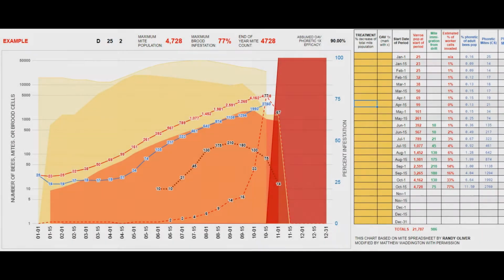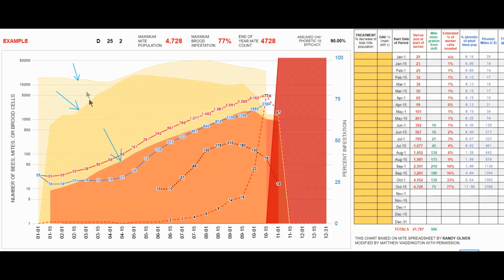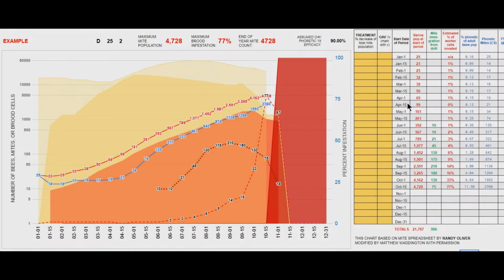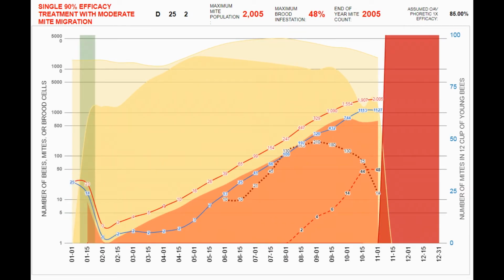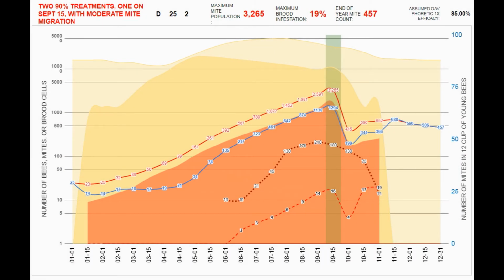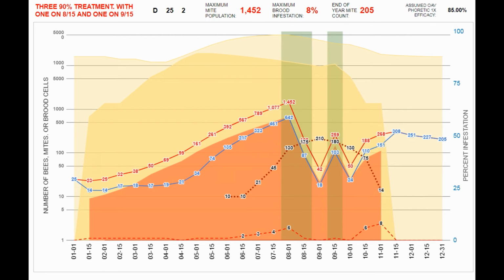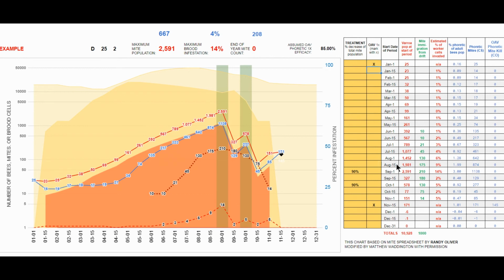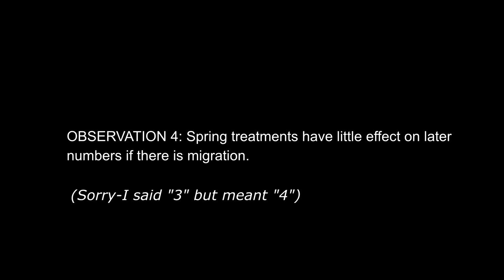OPTIMIZING MITE TREATMENT TIMING USING A MODIFIED VERSION OF RANDY OLIVER"S MITE SPREADSHEET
This is a video that uses a variation of Randy Oliver's excellent mite spreadsheet to methodically determine the best timing for mite treatments. I perform a series of timing experiments which I have animated, and which narrow down a "best" options for 2-3 high efficacy treatments. Whether this is sufficient in actual practice, I don't address, but for the spreadsheet model, with the base assumptions made about colony strength and mite reproduction rates, I think it's fairly definitive. There are lots of variables however, and lots of issues to consider, so I could easily have missed something critical that would change my findings, and welcome comments or alternate approaches. Revisions were made with Randy Oliver's permission, but none of this has been reviewed or endorsed by him- errors, opinions, and conclusions are mine. His original, and amazing, spreadsheet can be downloaded from his website at  scientificbeekeeping.com.

00:00 Start
8:04 Introduction
1:32 Inputs
3:52 Outputs
8:04 How to Evaluate Success
9:43 The Experiments
11:24 Experiment 1
15:18 Experiment 2
17:48 Experiment 3
20:23 Experiment 4
25:47 Final Thoughts